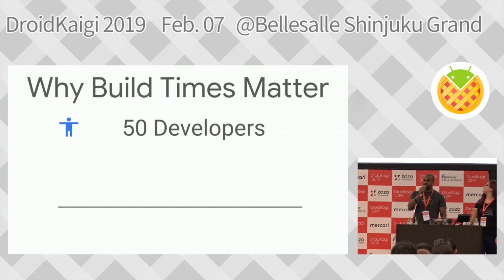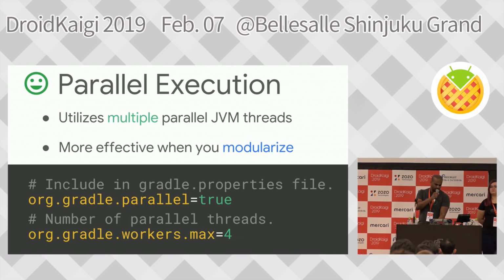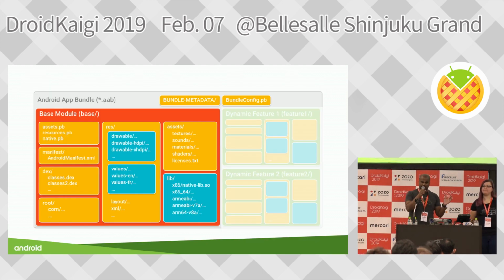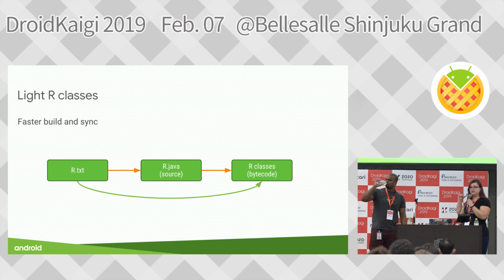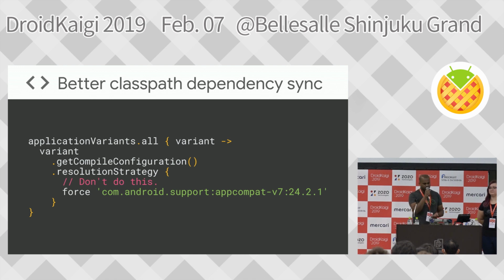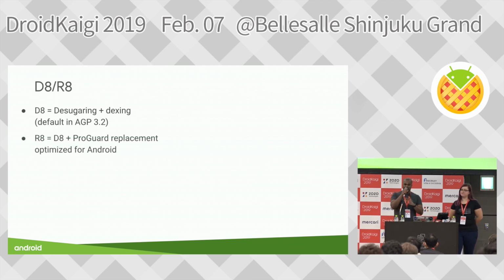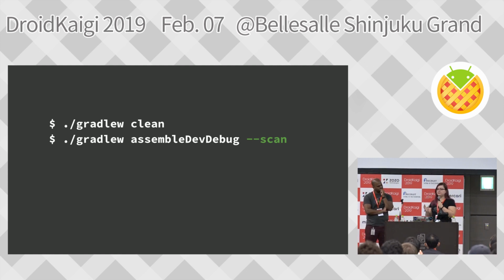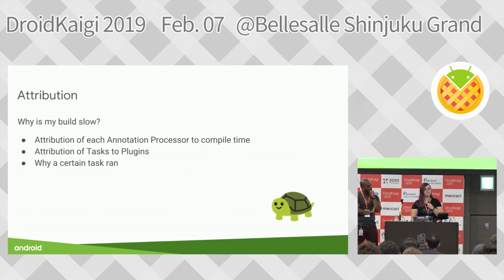DroidKaigi 2019 - Optimize Builds with Android Plugin for Gradle 3.3.0+ / Adarsh. F, Izabela. O [EN]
Speaker name: Adarsh Fernando, Izabela Orlowska

"Builds can always be faster and more efficient. Whether you are a lone developer or a large team, a 10% build speed improvement adds up over the course of a project. And your time is important.

If you're an Android Developer using Android Studio, you are already familiar with the Gradle build system and the Android plugin. In this talk, a member for the Android Studio team discusses tips, tricks, and strategies you can use to improve build speeds using Android Gradle plugin 3.3.0+.

* Improve build speeds when supporting Android App Bundles

* Incremental compilation while using annotation processors

* Faster configuration with Lazy task configuration

* Utilizing single-variant project sync

* Understand classpath dependency synchronization

* Variant-aware dependency management

* Compilation avoidance via new dependency configurations

* Sneak peek into future improvements of the plugin